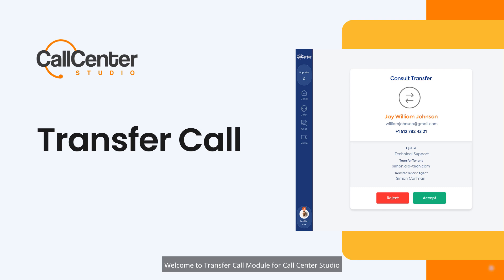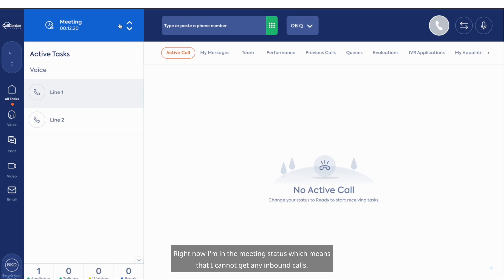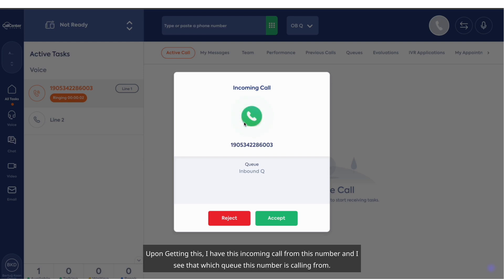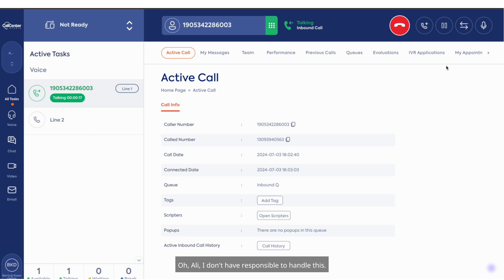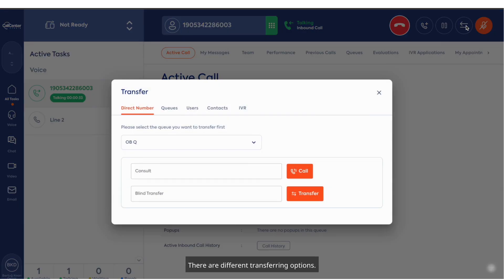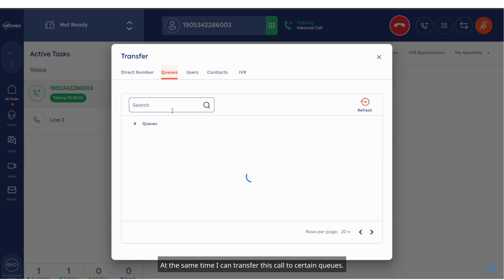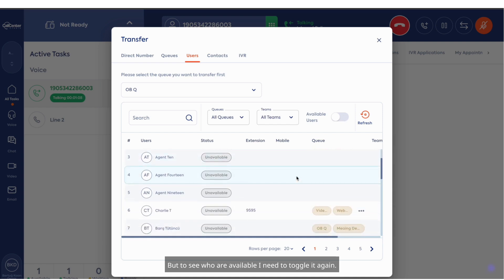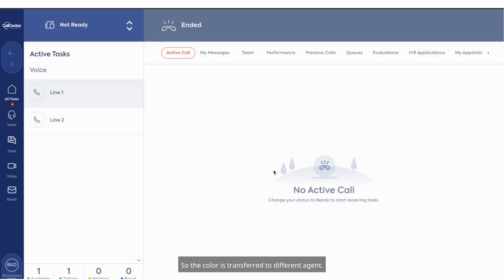How to Transfer a Call?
Enhance your call management skills with our instructions for transferring calls in Call Center Studio. This training video shows the transfer process using our platform’s agent modules.